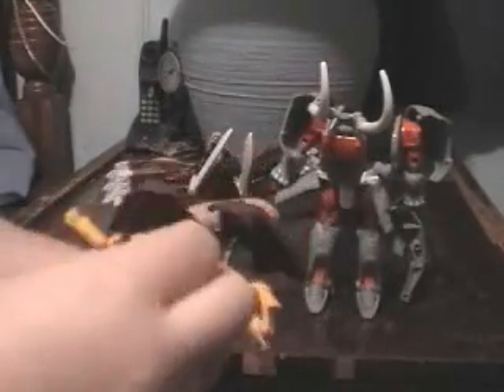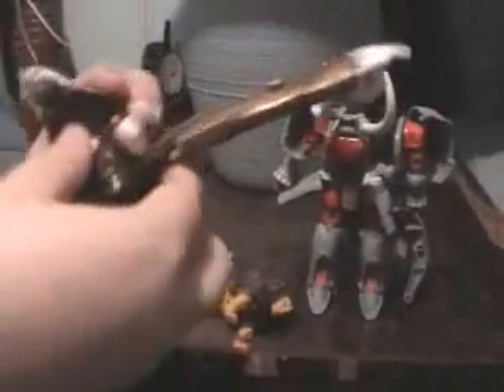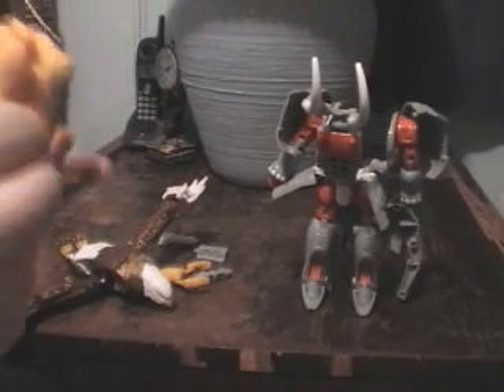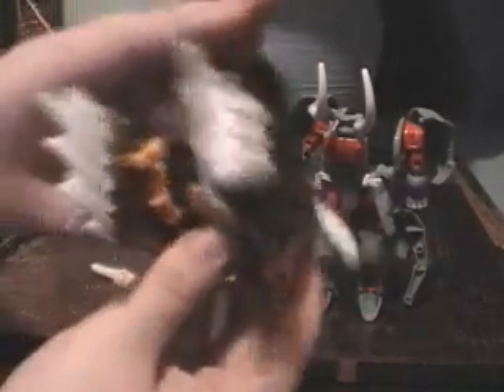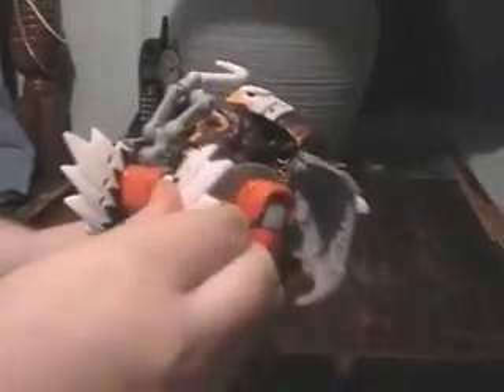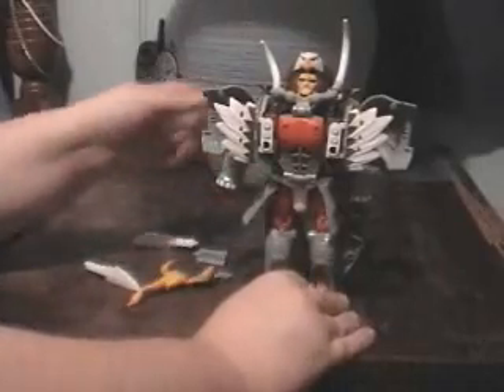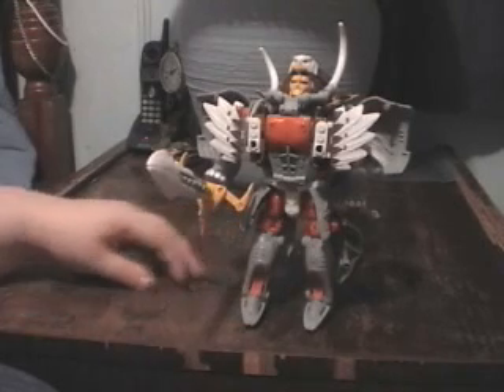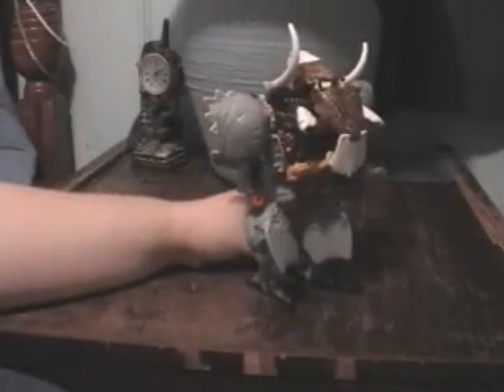Beast Wars Magnaboss Review pt. 2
Part two of the review `